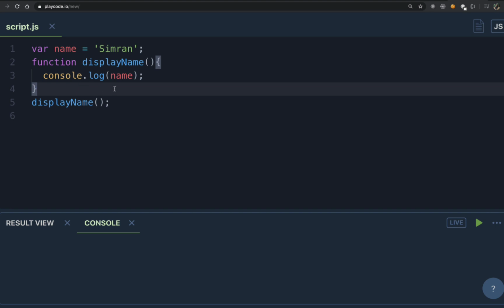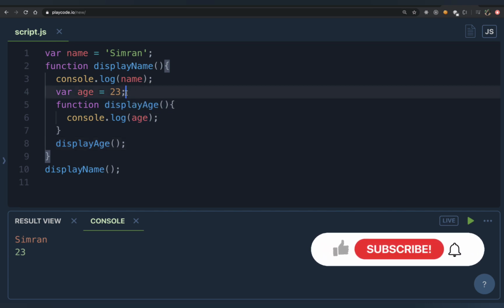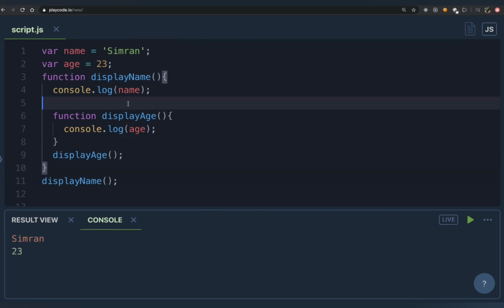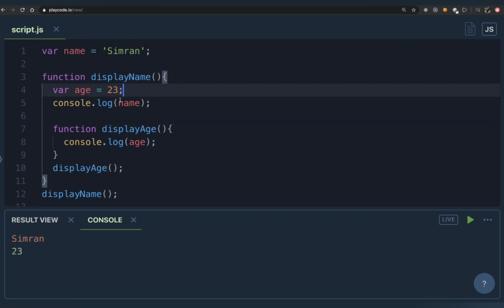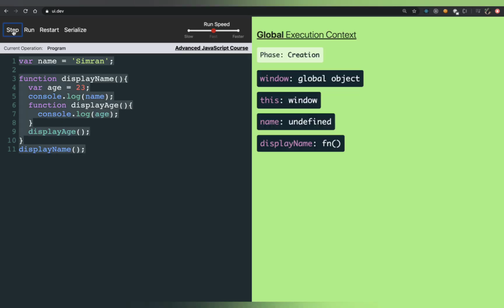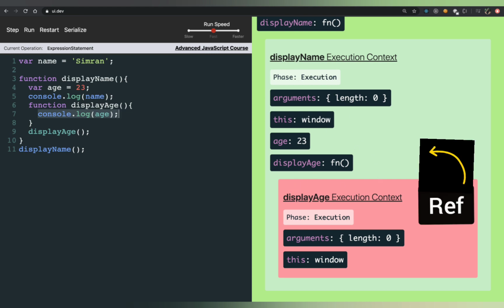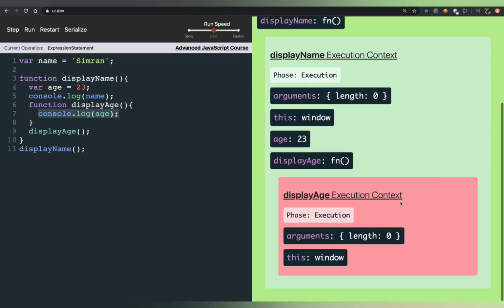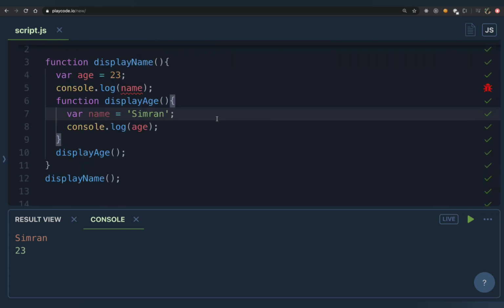Scope Chain | Lexical environment | Front-end interview series | Ep. 4